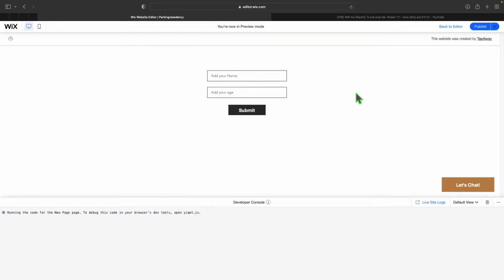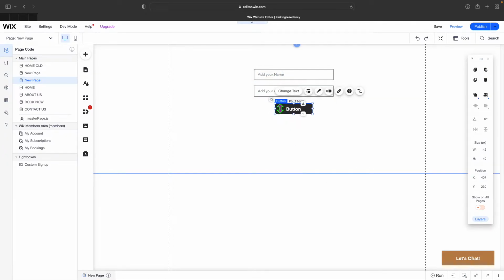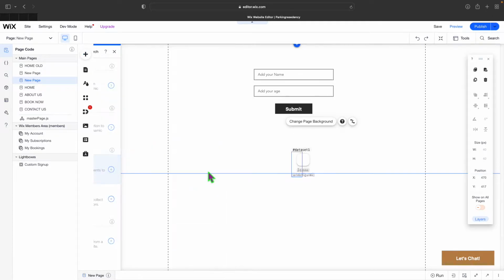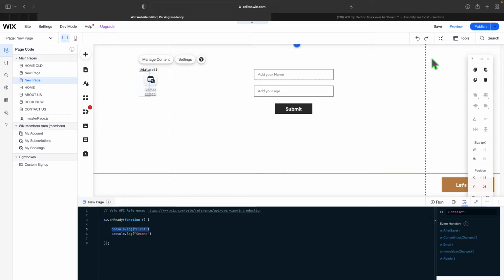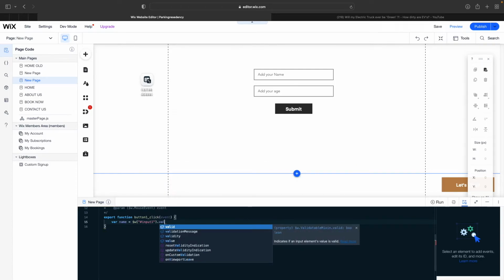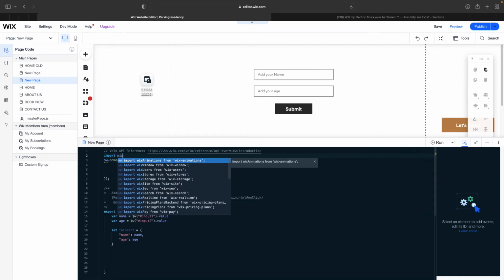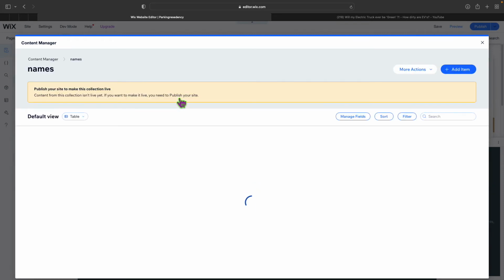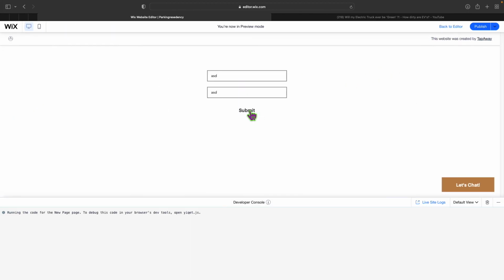How to save data in a Wix collection or dataset in Wix using Velo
In this tutorial I will be showing you how to add or insert elements and data into a wix dataset or collection using Velo